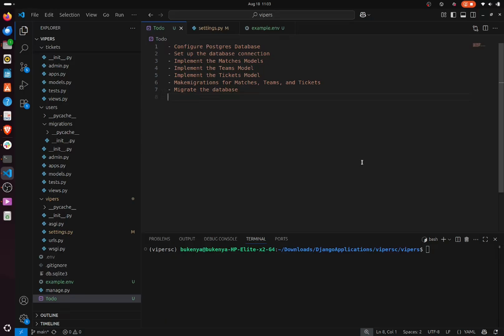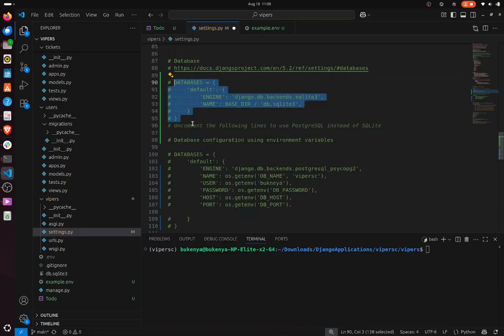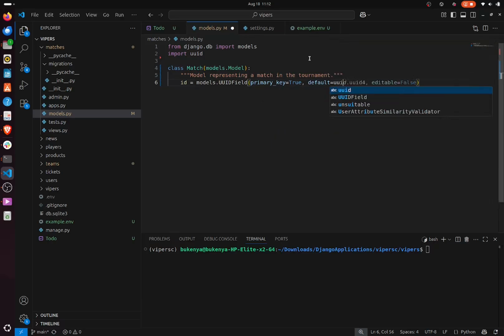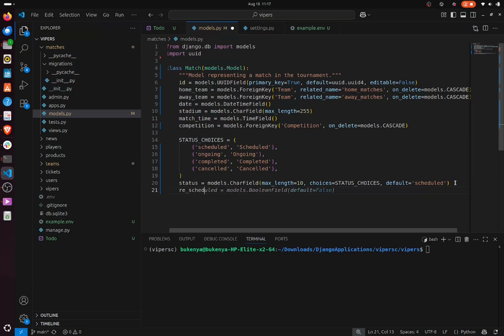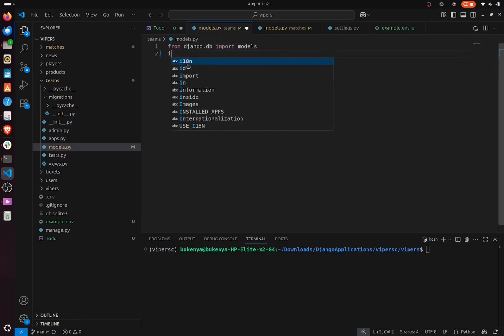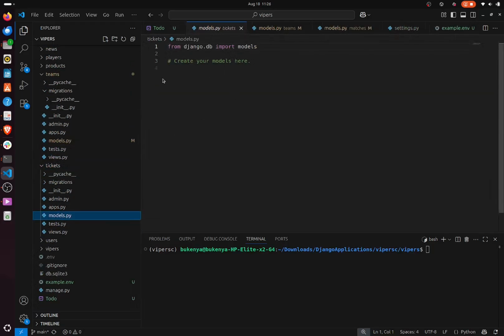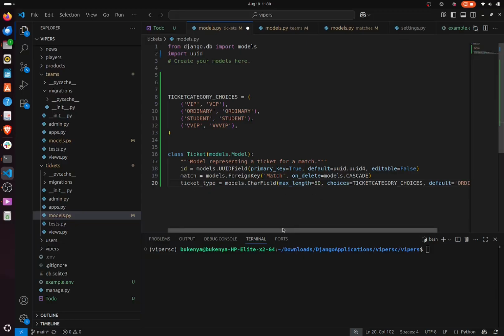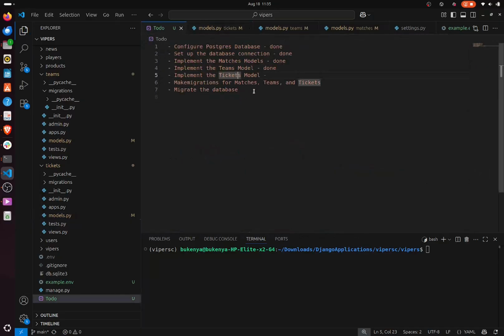2 Build Football APP With MTN Mobile Money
MTN Mobile money Payments integration. Defining models